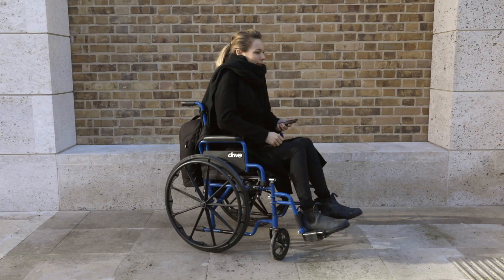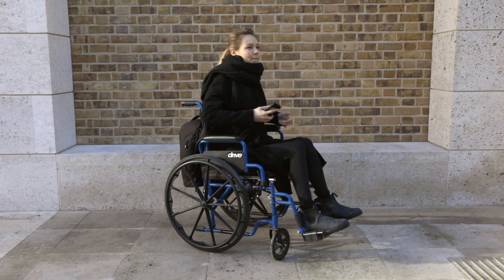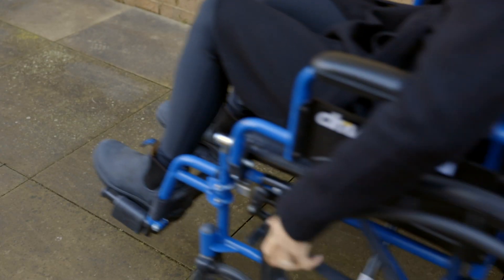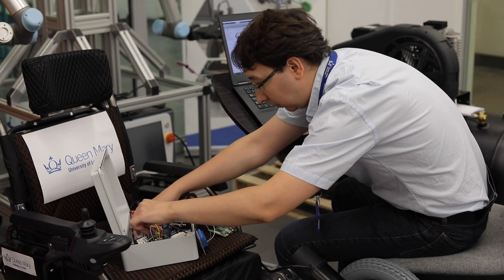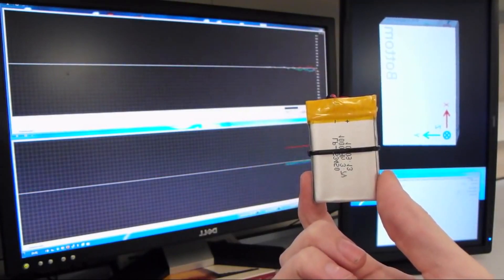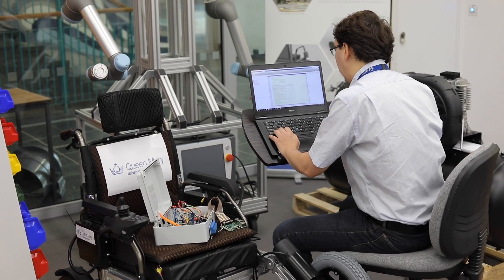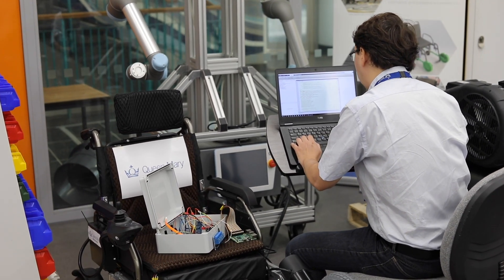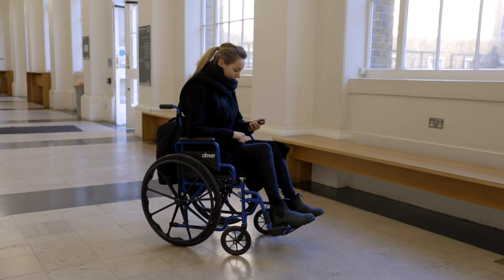Developing a next-generation activity tracker for wheelchair users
Dr Ildar Farkhatdinov and his team at Queen Mary University of London, backed by the GetAMoveOn Network, are developing a completely new type of fitness tracker for wheelchair users that will treat the wheelchair and user as a single system, and assess how they are performing together, to enable users to maximise their fitness gains and avoid injury.

We’re all familiar with the concept of wearable fitness trackers and there’s now a huge range to choose from if you’re into running, walking and cycling. But if you’re a wheelchair user, the choice is much more limited.  Things are getting better, and there are now a few out there.  It’s even possible to configure some regular fitness trackers for wheelchair users, but what matters when you’re in a wheelchair is not just the step-equivalent of how far you go or how many calories you burn, but the types of movements and effort involved in propelling your wheelchair, and that can vary a lot depending on the nature of your disability: overdo it by making too many of the wrong kinds of movements and you’ll end up with injuries, or you may just be propelling the chair inefficiently, expending far more effort and energy than you need to in order to get fit or – even worse – feeling like you’re working really hard but not actually increasing your fitness much at all. All of which is not exactly motivating.

The next-generation tracker which Ildar and his team are working on will be based on combining smartphone navigation data with the wheelchair’s kinematics – how it’s moving.   The wheelchair movement will be tracked with the help of rotary sensor and a microcontroller wirelessly connected to the user’s smartphone.   The data collected will be automatically analysed to provide an estimate not only of the chair’s mobility but also the user’s mobility as they propel the chair, the overall navigation path, and user effort.

The new system will enable the researchers to analyse how different wheelchair propulsion patterns affect the fitness of their users.  This data will then be used to provide visual and audio feedback that will motivate users by providing them with metrics that are directly relevant to them: they will be able to track and modify how they are propelling their chair to improve their fitness levels while avoiding injury.  This data will also be useful for people in physical rehab to share with clinicians and therapists to help speed their recovery.

The GetAMoveOn Network+ is funded through EPSRC grant number EP/N027299/1